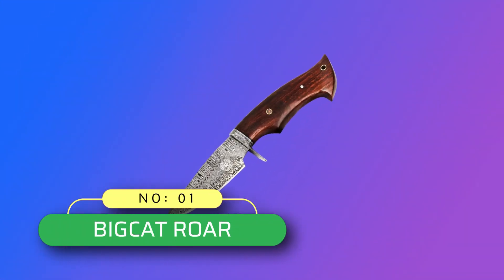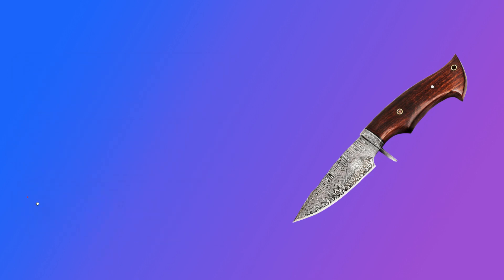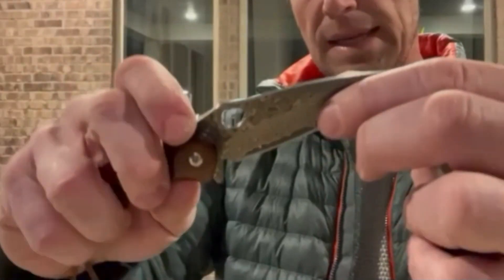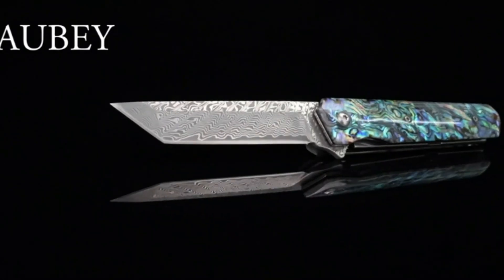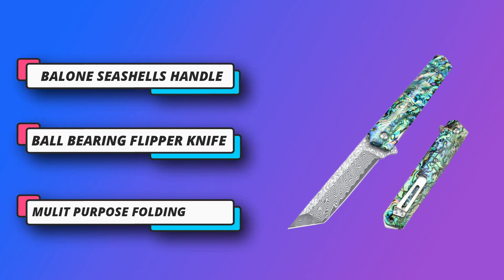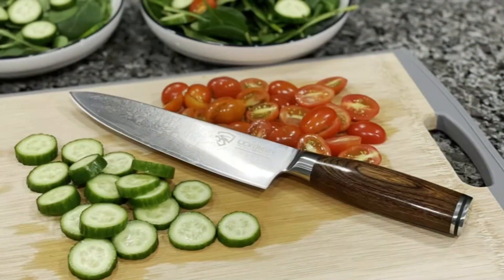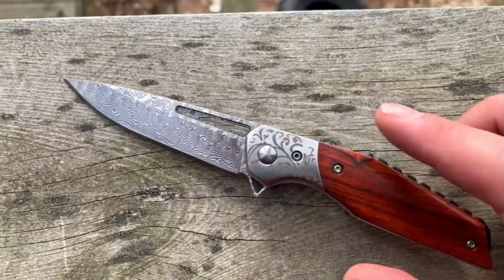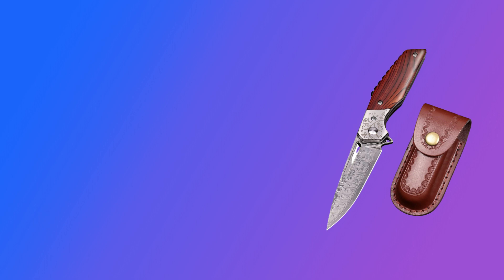Best Damascus Knives Made In USA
Are you thinking of buying the Best Damascus Knives Made In USA? Then the video will let you know what is the Best Damascus Knives Made In USA on the market right now.

➜ Links to the Best Damascus Knives Made In USA we listed in this video:

🔶Product Links🔶
➜ 5.
➜ 4.
➜ 3.
➜ 2.
➜ 1.

►Buying Guide For Best Damascus Knives Made In USA◄

Buying a Damascus knife made in the USA can be a great investment, as these knives are known for their exceptional craftsmanship and quality. Here's a buying guide to help you choose the right Damascus knife:

Set Your Budget: Determine how much you're willing to spend on a Damascus knife. Prices can vary significantly, so having a budget in mind will help you narrow down your options.

Understand Damascus Steel: Damascus steel is known for its beautiful, wavy patterns and exceptional strength. It's made by folding and layering different types of steel. Understanding the different types of Damascus steel can help you choose the right one for your needs.

Purpose: Consider the primary purpose of the knife. Are you looking for a chef's knife, a utility knife, a hunting knife, or a collectible? Different knives have different designs and features to suit specific purposes.

Blade Style: Damascus knives come in various blade styles, such as chef's knives, Santoku knives, utility knives, and more. Choose a style that suits your cooking or cutting needs.

Handle Material: Damascus knives come with a variety of handle materials, including wood, Micarta, G10, and more. Choose a handle material that provides a comfortable grip and complements the overall aesthetic.

Maintenance: Consider the maintenance requirements. Damascus knives are typically more susceptible to rust than some other knife types. Look for knives with rust-resistant coatings or make sure you're committed to proper cleaning and maintenance.

Size and Weight: The size and weight of the knife should be suitable for your hand and intended use. A knife that feels comfortable and balanced in your hand is essential.

Sharpness: Look for knives with a sharp edge that retains its edge for a long time. High-quality Damascus knives should hold their sharpness well.

Warranty: Check if the manufacturer offers a warranty or guarantee for the knife. A warranty can give you peace of mind in case of defects or issues.

Brand and Reputation: Research and choose a reputable brand that is known for producing high-quality Damascus knives. Reading reviews and getting recommendations can be helpful.

►What we do◄ Our team analyzes lots of Best Damascus Knives Made In USA reviews that are designed for different kinds of users. We also take expert's suggestions to make the list of the Best Damascus Knives Made In USA. We will take into consideration quality, features, and price; so you can decide which device is best for you. We hope our findings will help you find the Best Damascus Knives Made In USA for the money.